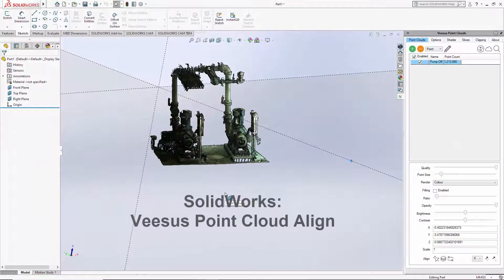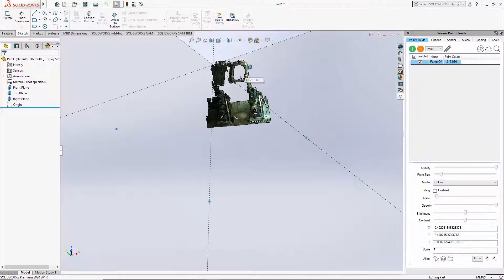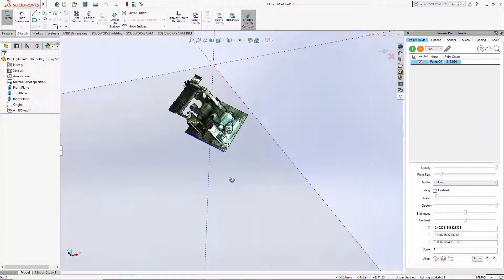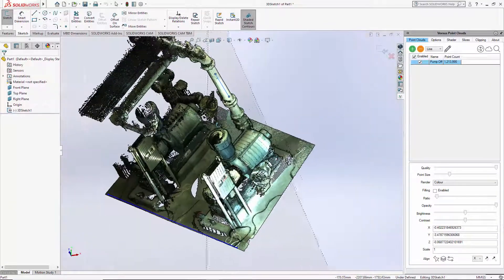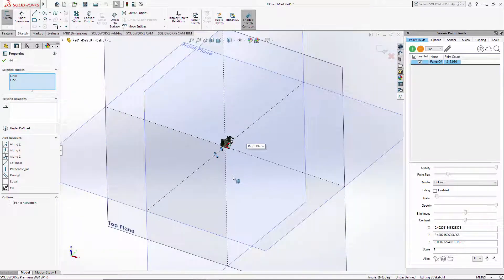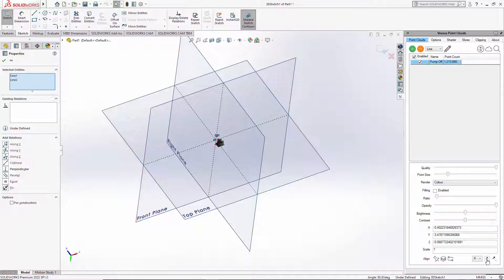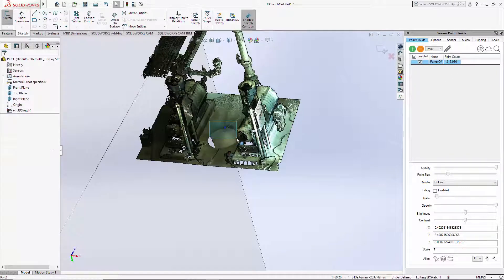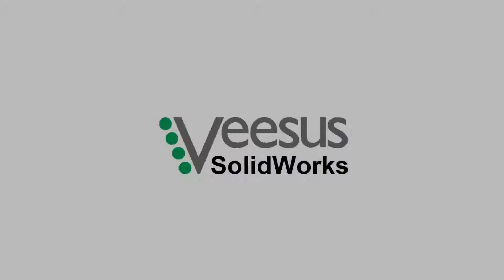Veesus Point Clouds for SolidWorks: Align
How to Align Point Clouds in Solidworks using Veesus Point Clouds Add-in.